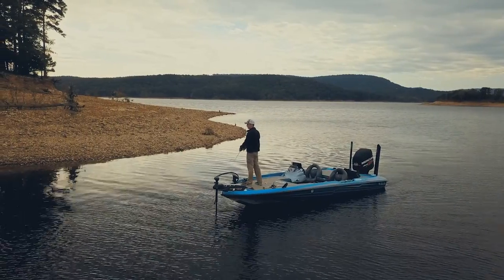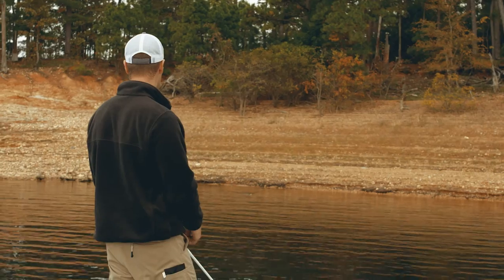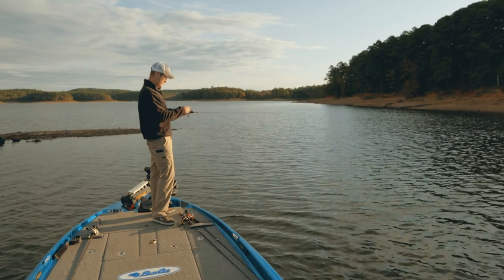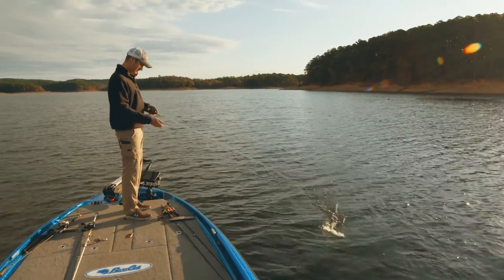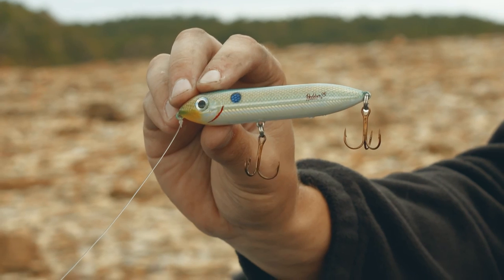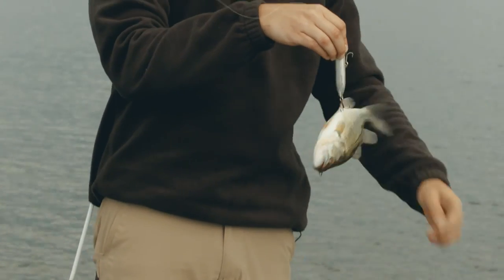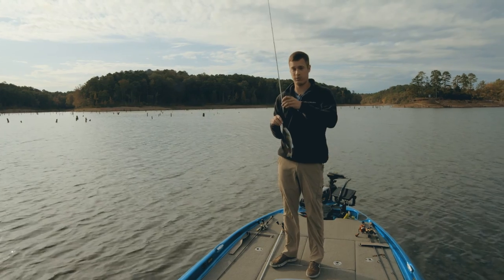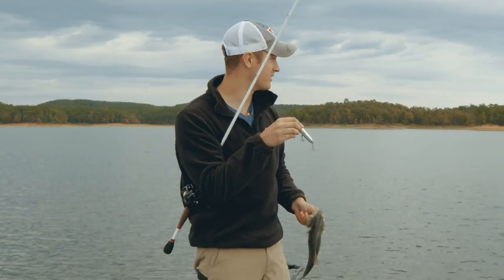Schooling bass everywhere!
Watch this new Episode of Heddon Originals as Dustin Elder fishes the Heddon Super Spook Jr during fall drawdown. The fall season can provide some of the best topwater action of the year. Schools of shad are migrating to the creeks and the bass aren’t far behind! Follow along to get an idea on the best possible areas to target in the fall with the Super Spook Jr!